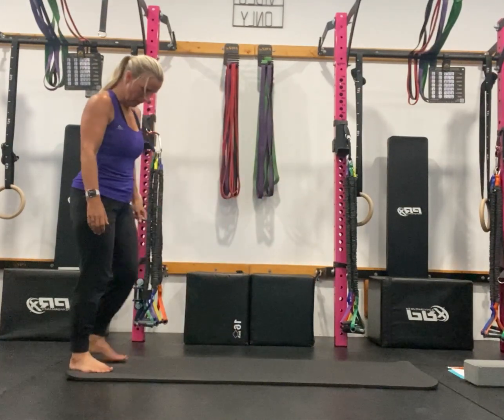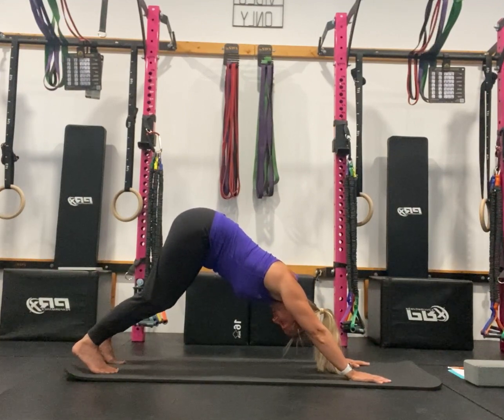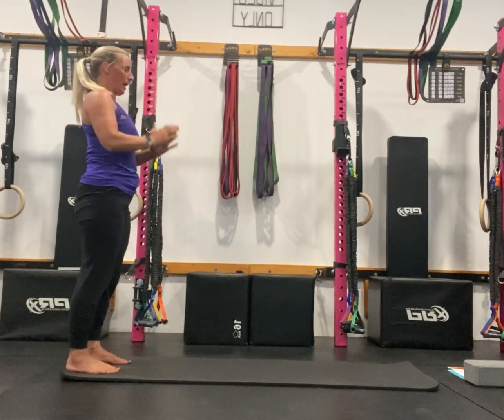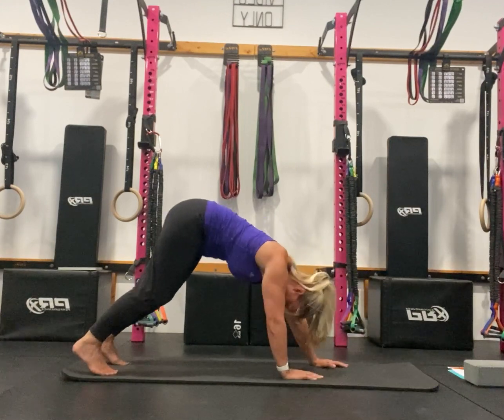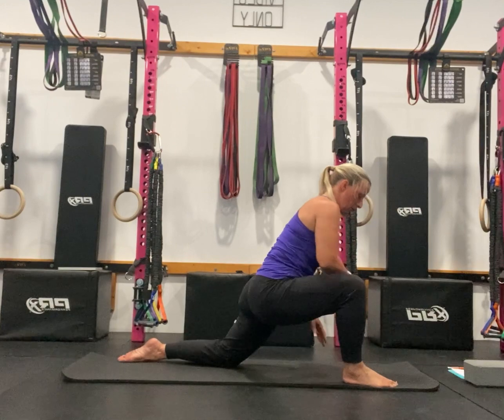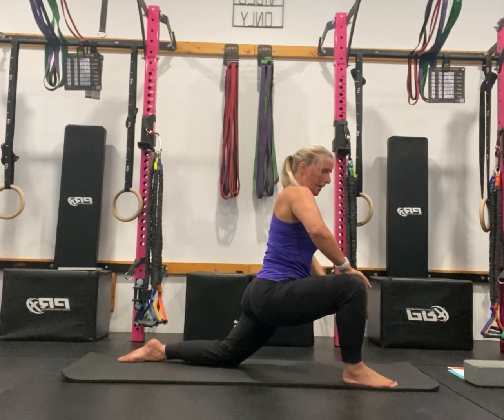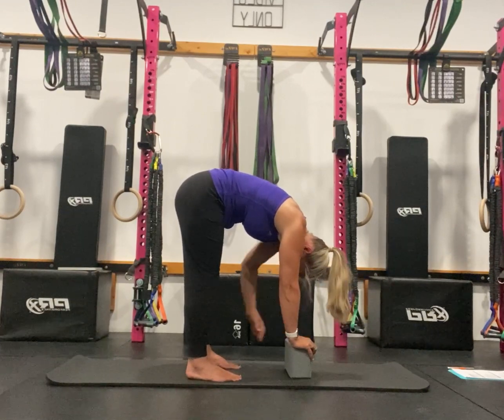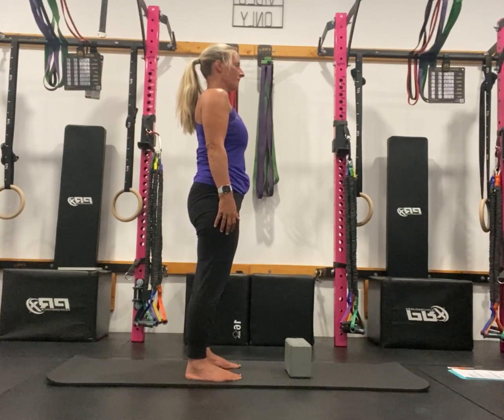1 Day Mobility Challenge Day 19: Flow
Session Content

Hamstring Stretch (Head Nods/Shakes)
Plank to Pike
Plank to Up Dog
Lunge Pulse Series
Rotating Plank
Single Leg Romain Deadlifts (RDLs) with Block
Roll up